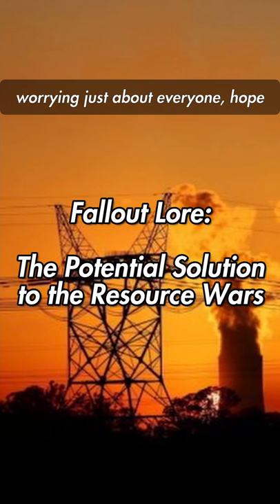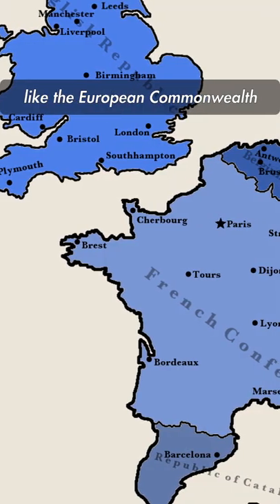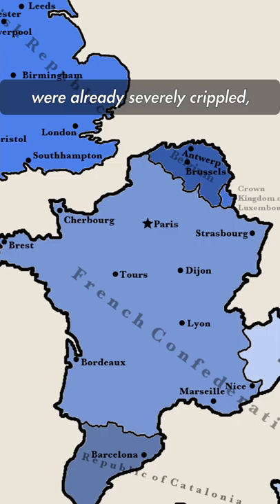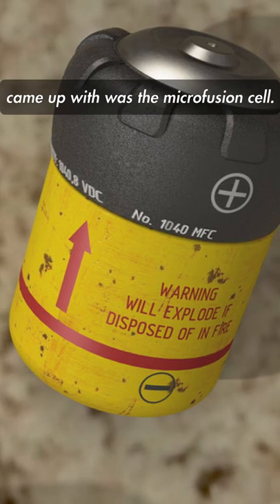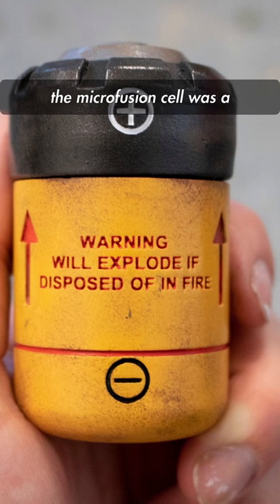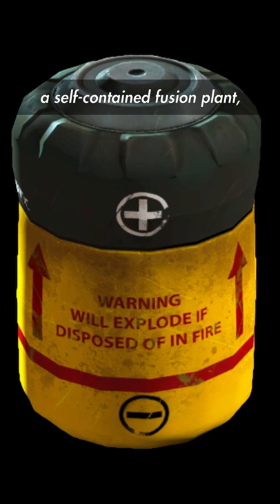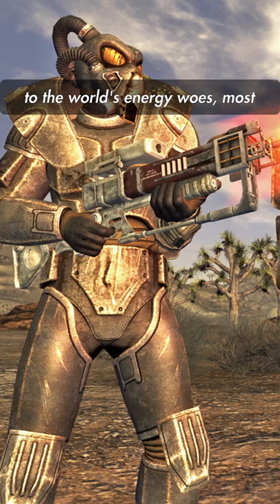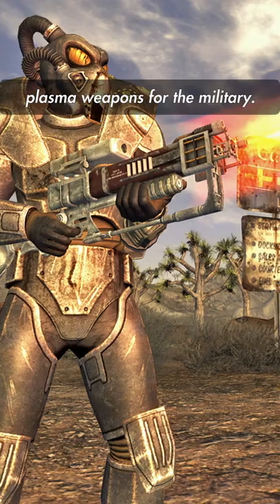The Potential Solution to the Resource Wars Fallout Lore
Duracell Bunny, wya? 🐇